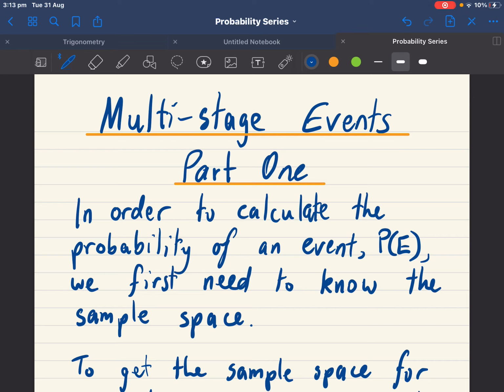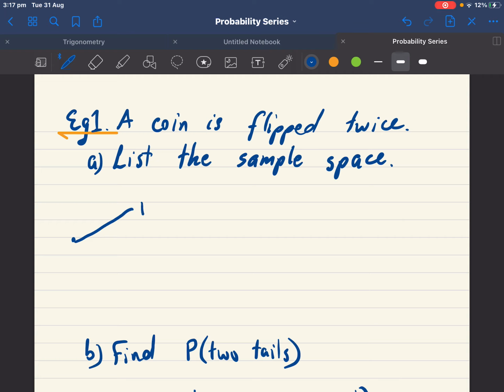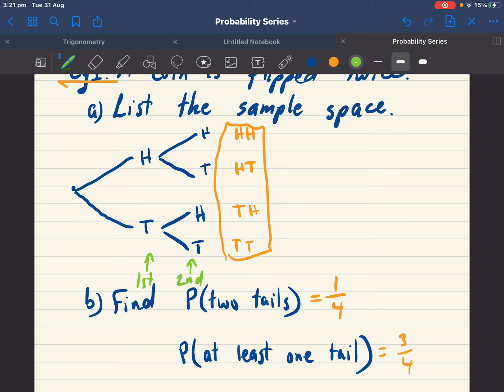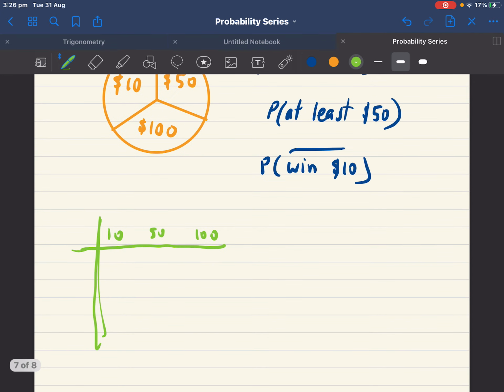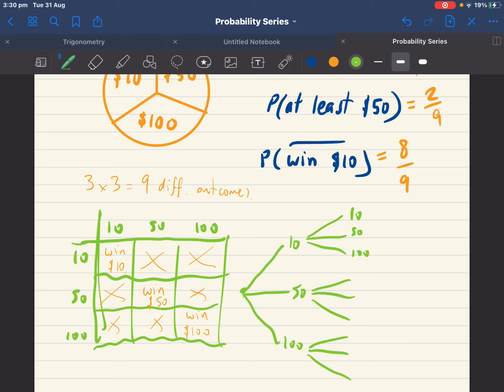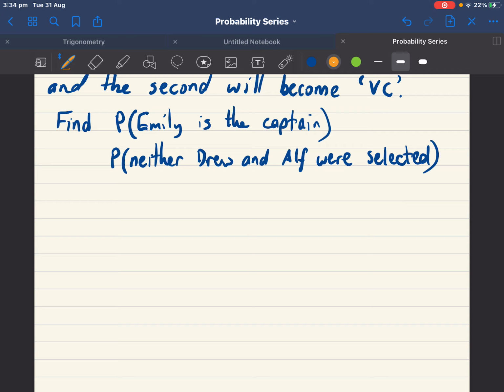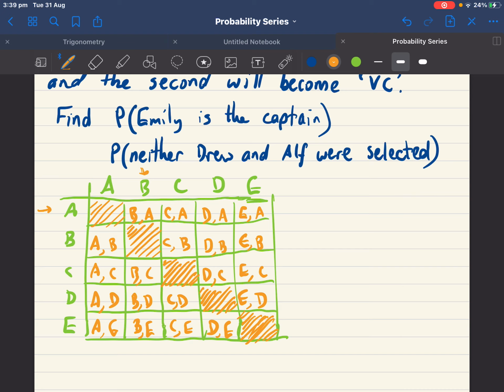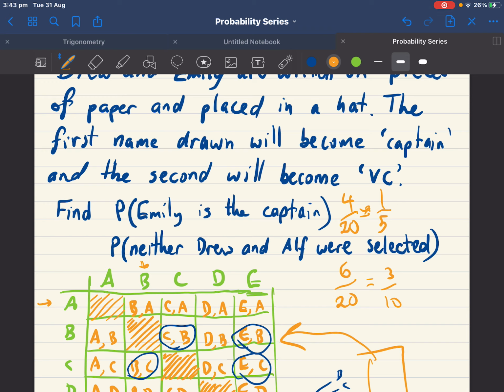Multi-Stage Events Part 1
Finding the sample space and probability of simple two-stage events with and without replacement.